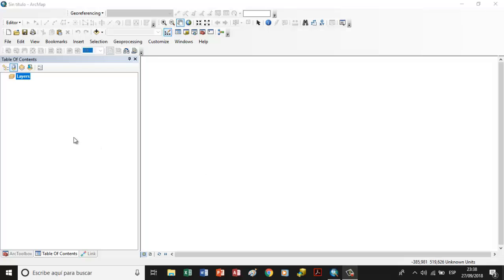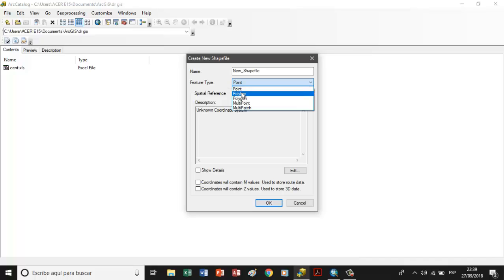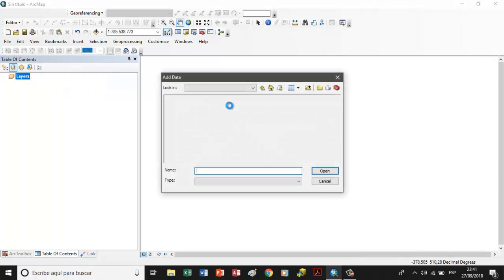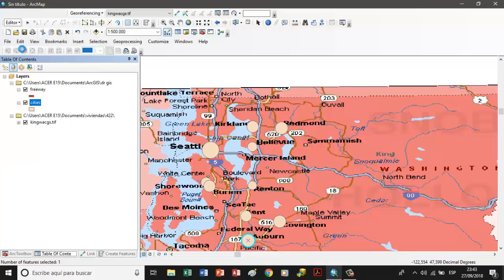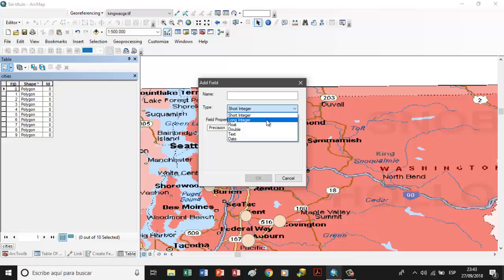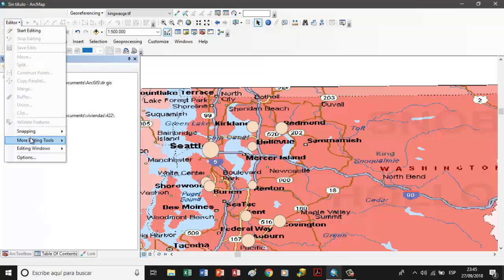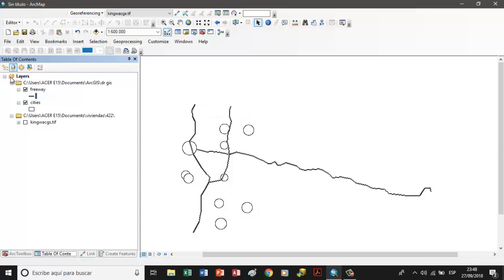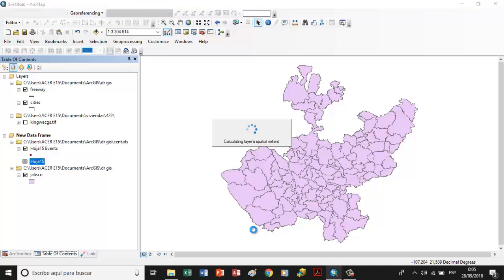How to create shapes